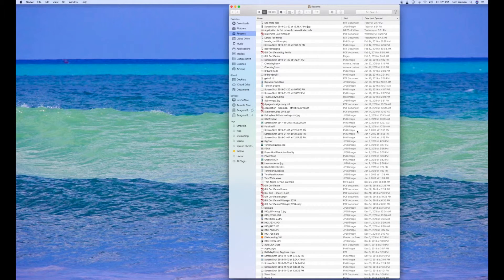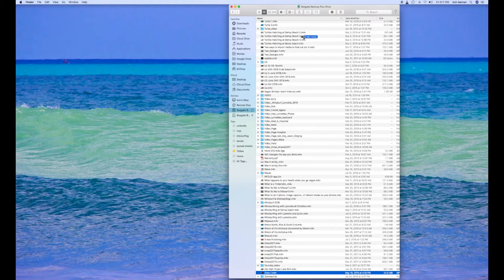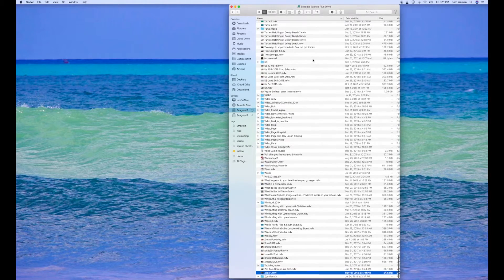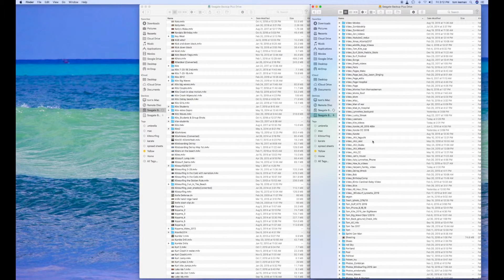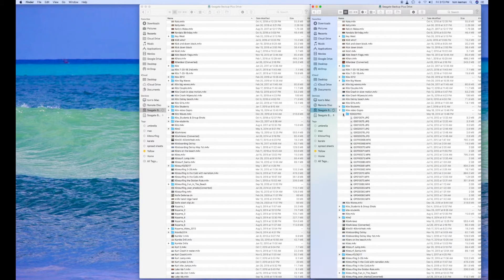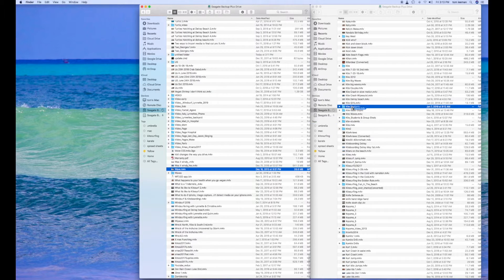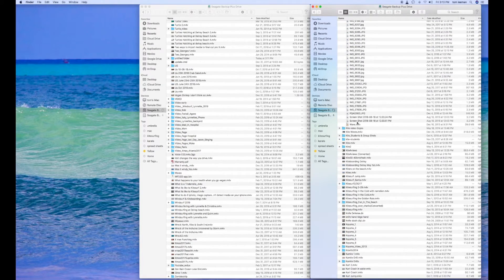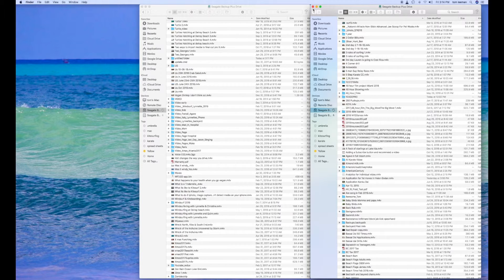How to move out of reach files from the bottom to the top in your Mac finder